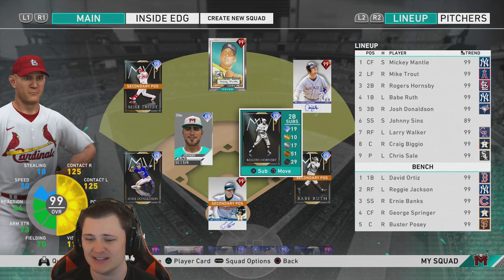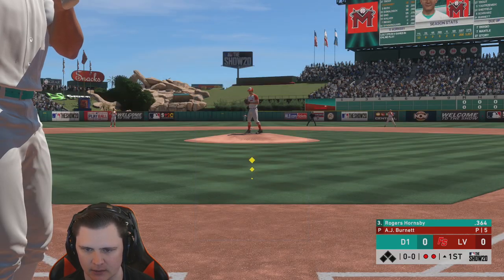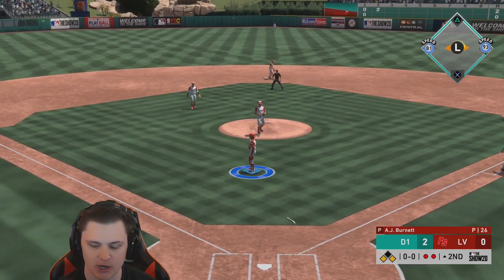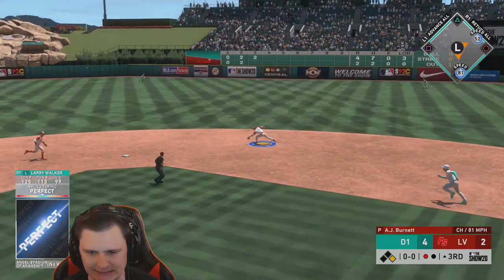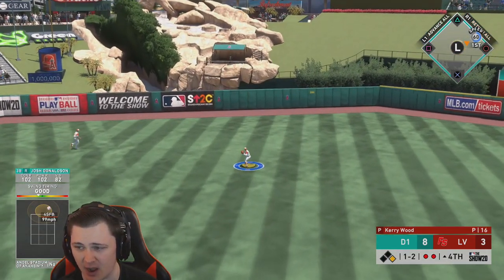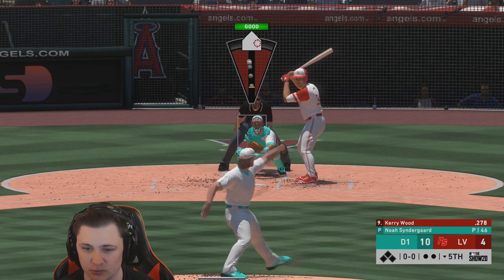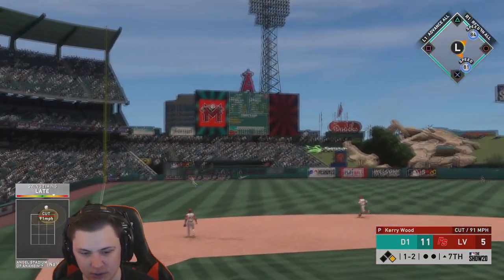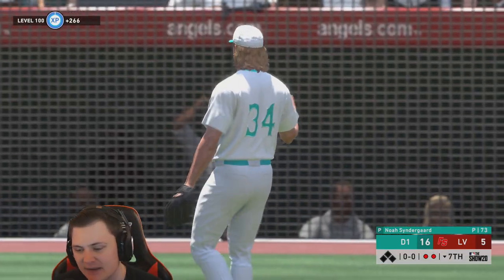*99* ROGERS HORNSBY HIT 3 HOMERUNS?! ONLY 2B You'll Need ALL YEAR In MLB The Show 20 !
In today's video on MLB The Show 20 Diamond Dynasty we are debuting the 99 Rogers Hornsby ! MVP Rogers Hornsby is the best second basemen in MLB The Show 20 and should be ALL YEAR ! In 99 Rogers Hornsby MLB The Show 20 Ranked Seasons debut , he hits 3 homeruns , a walk , and a single ! For 100k stubs , he is a MUST HAVE !